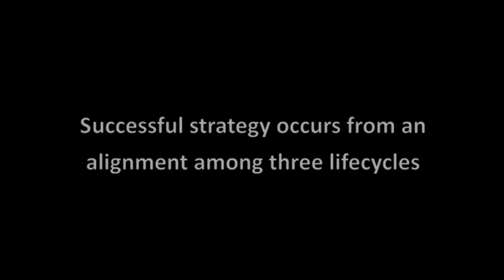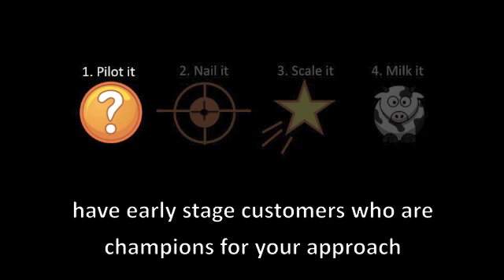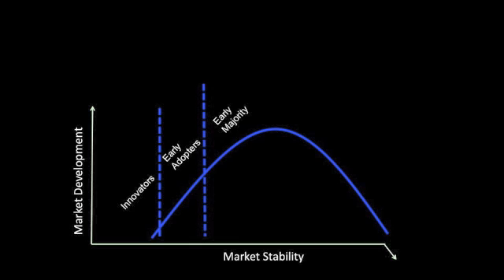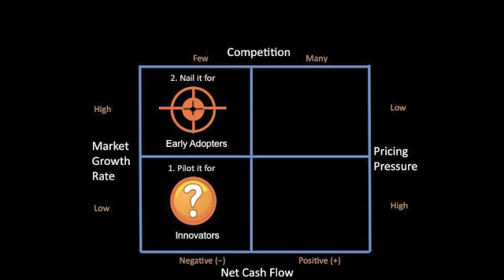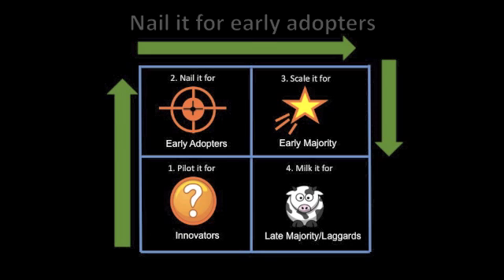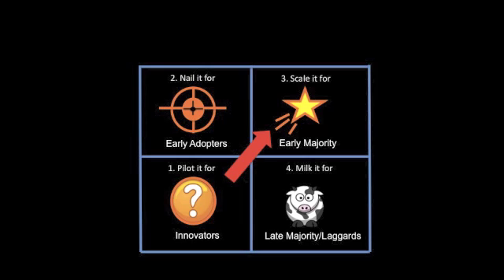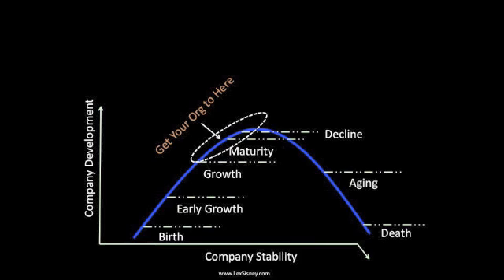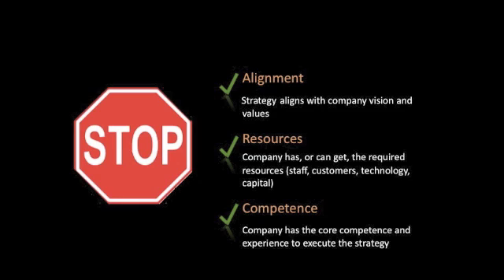The Physics of Organizational Strategy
How do you choose the right strategy for your business? Learn why successful strategy comes from an alignment among your product, market, and execution lifecycles. Then find out the key metrics that tell you when your strategy is misaligned, the three classic strategic follies, and the path to strategic success.